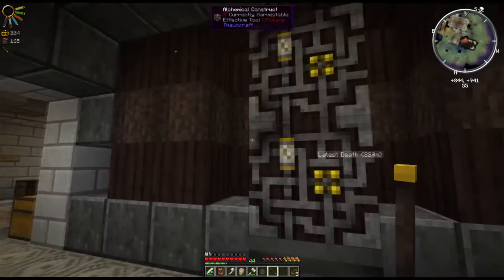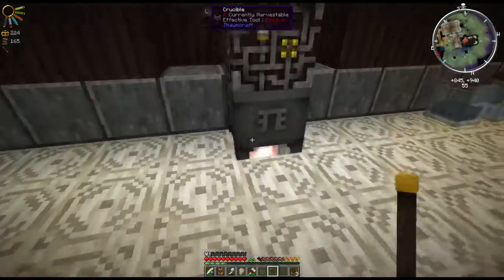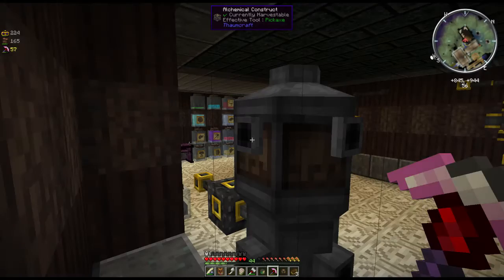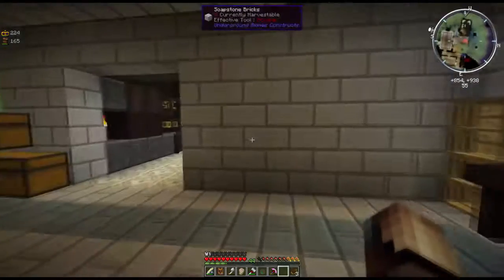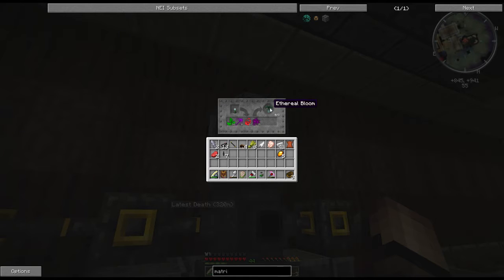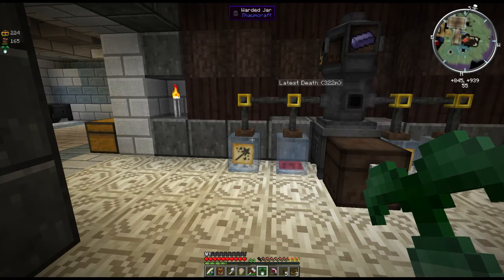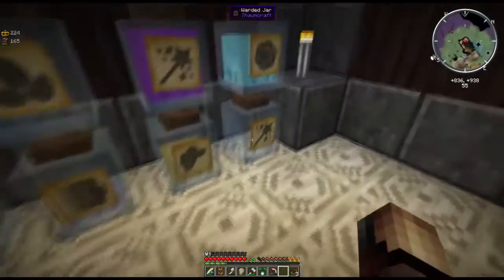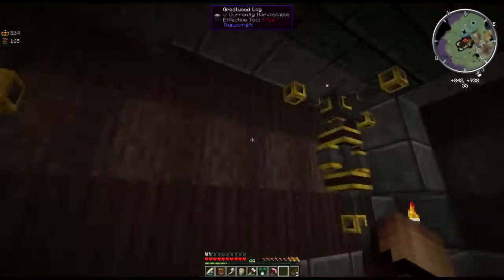ThaumCraft Tutorials: Automated Alchemy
Hello and welcome to the Minecraft mod: Thaumcraft. Today we will be going over Automated Alchemy. This is where you will learn to use a Alchemic Construct, alchemical centrifuge, and a good use of a Hungry chest.   This is Not a requirement later in thaum but will allow you to create things far easier with less flux, and less waste. This is pretty easy overall once you already know the basics.

Music For EF is by:
Josh Dayton

Art for EF is by:
Blaze